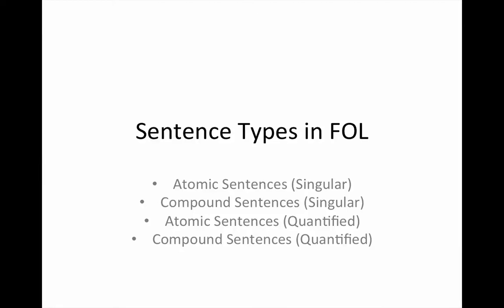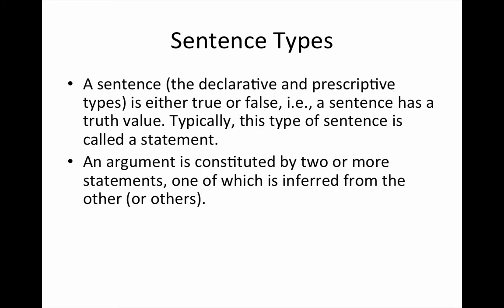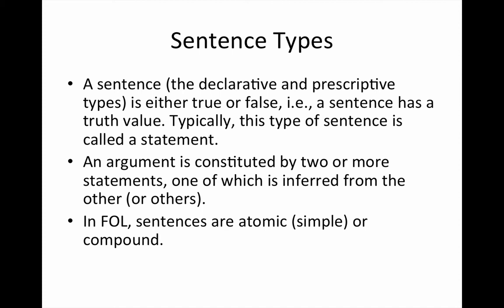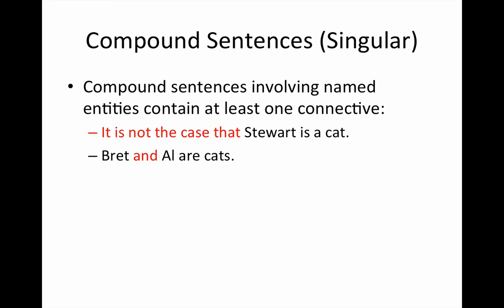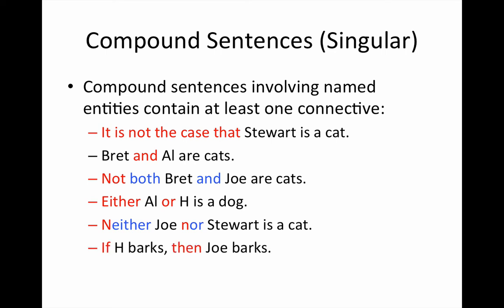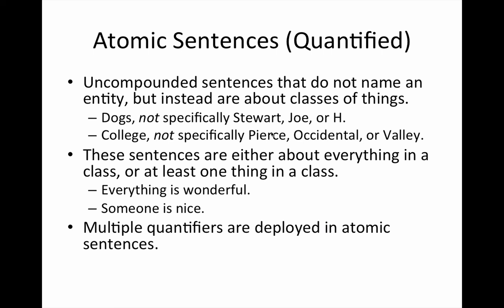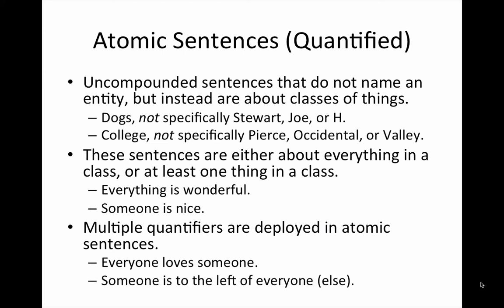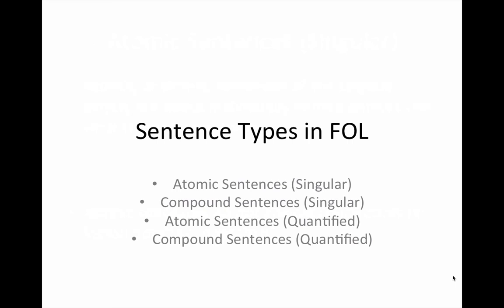Overview of Sentence Types in FOL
This video provides a general overview of the sentence types we study in First Order Logic.